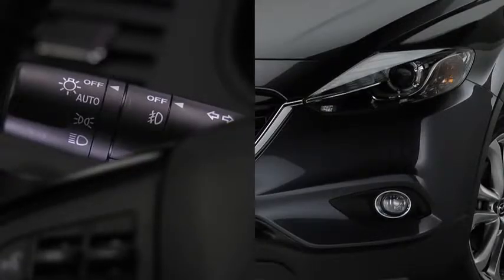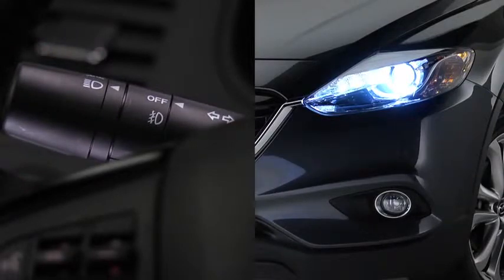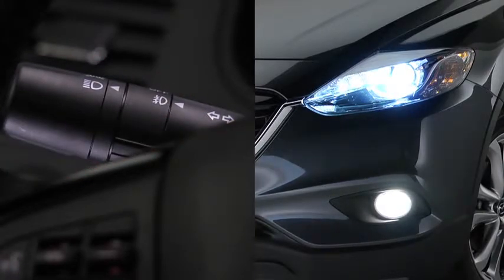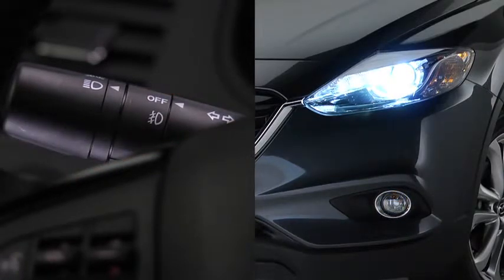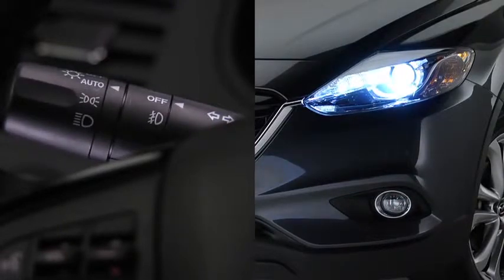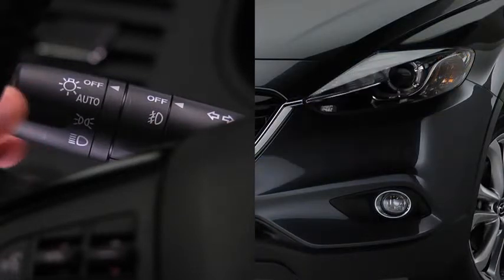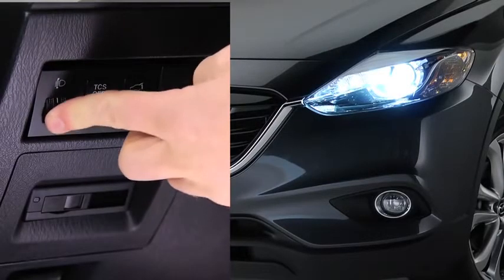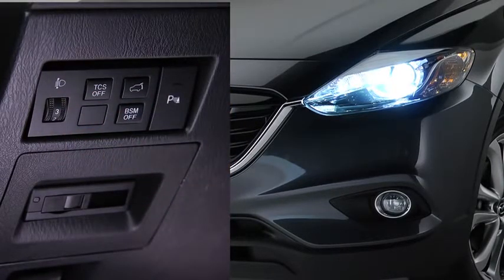2013 CX 9 — Exterior Lights Xenon Mazda USA